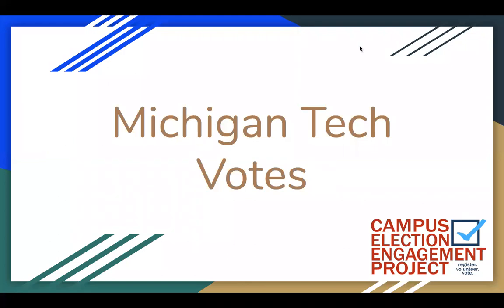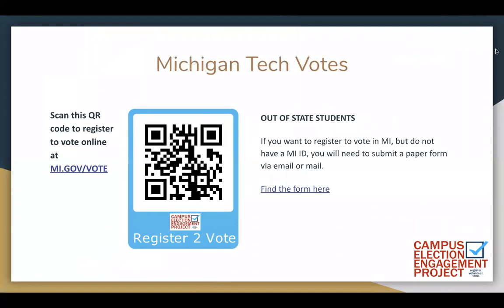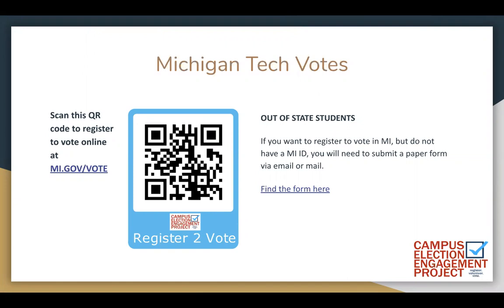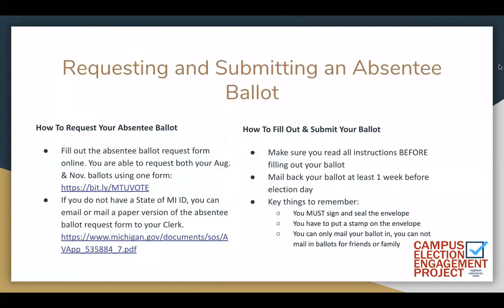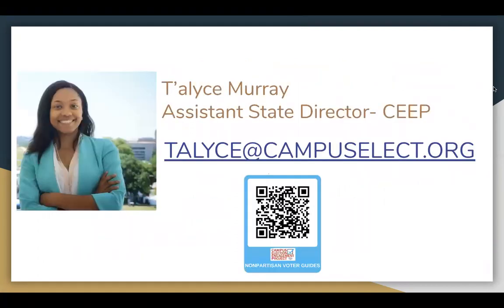MTU Votes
A quick guide for Michigan Tech students who want to register to vote.